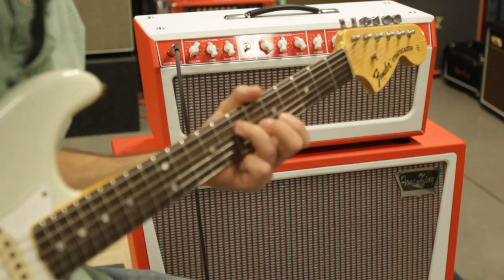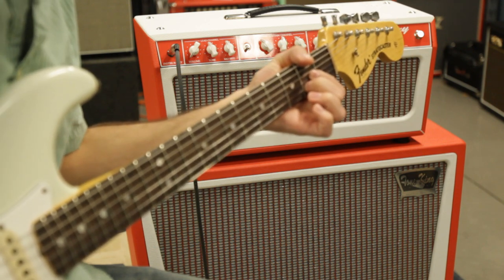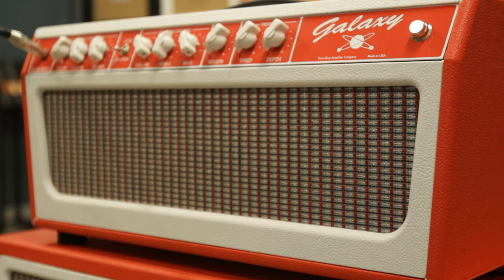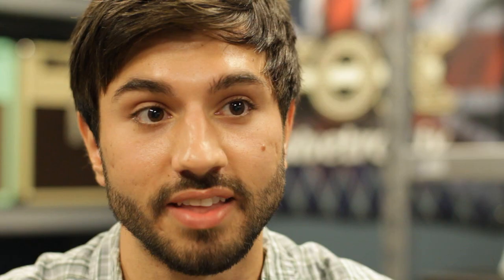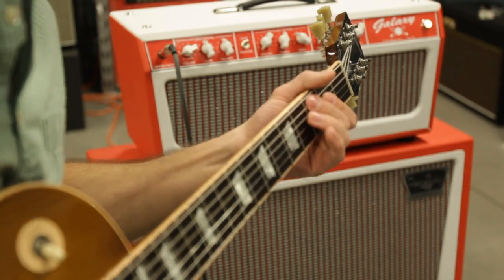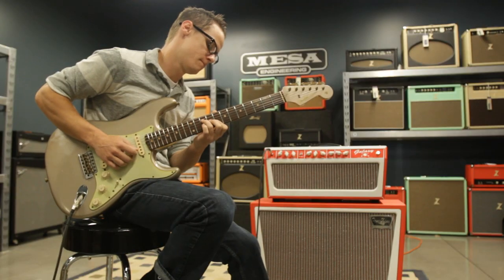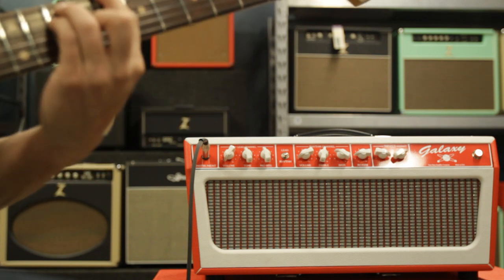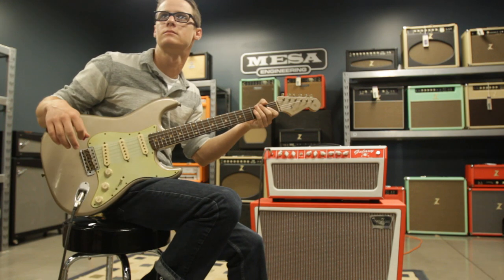Tone King Galaxy Amplifier Head and 2x12 Cab - Video Review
Tone King's Galaxy is the ultimate in authentic vintage tone and feel. Its 4x6L6GC output stage (cathode biased) is tweaked and voiced for chime, warmth, and a spongy, swampy, organic feel like no other Tone King amp. It is designed with an ultra-pure signal path that squeezes every last drop of tone out of its tubes.